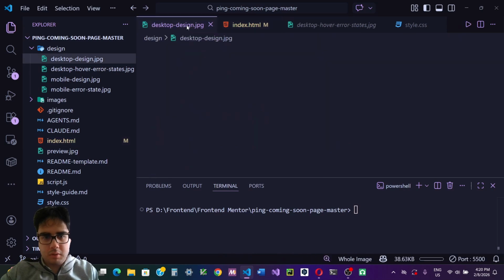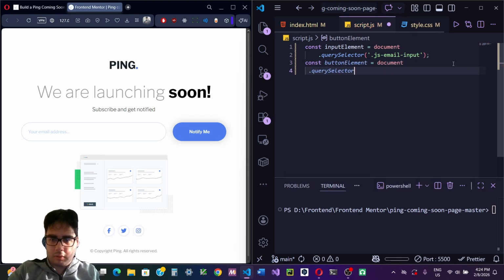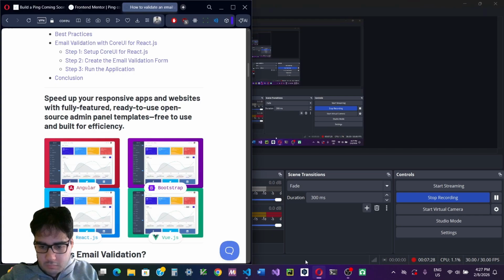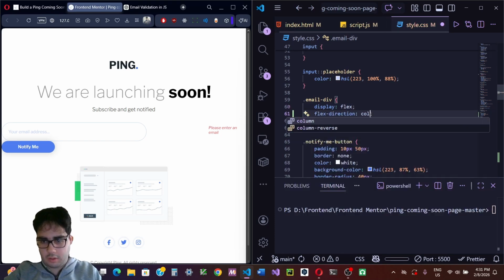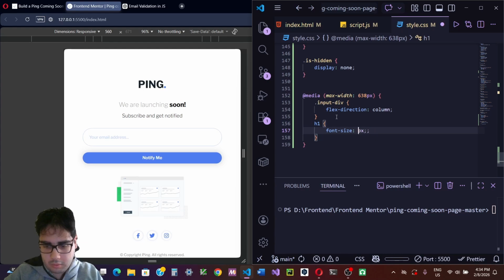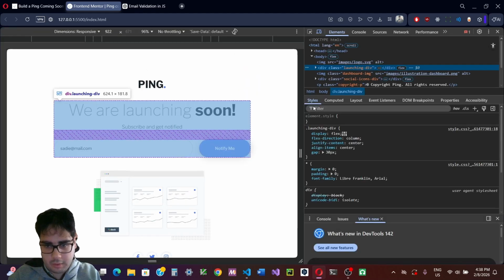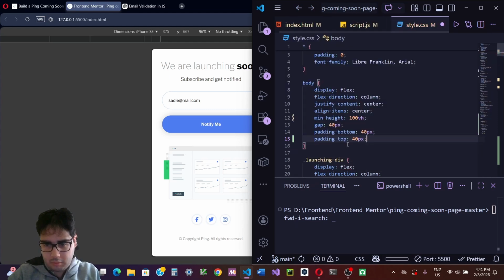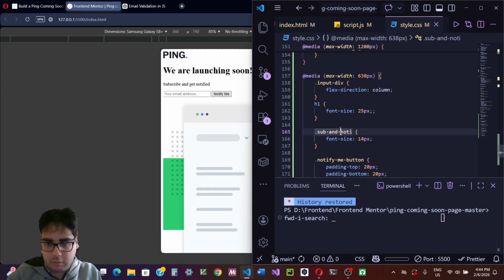Coding Every Day Day 9/100